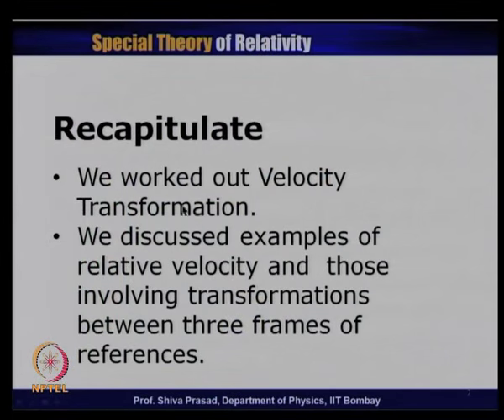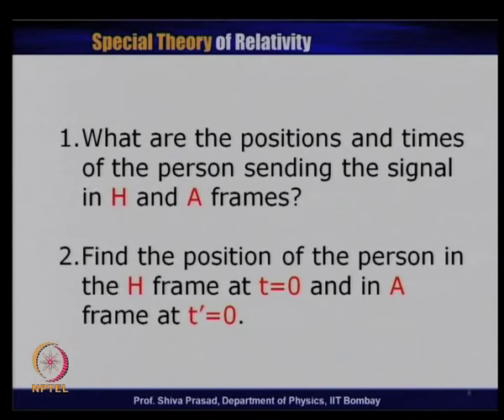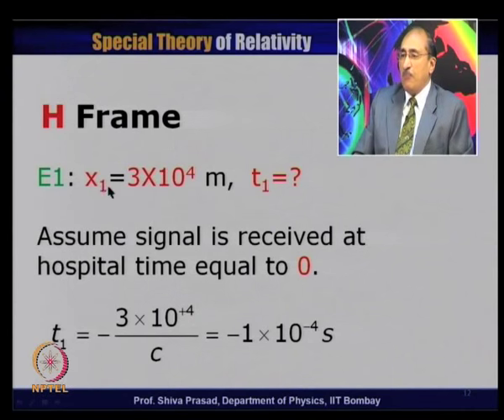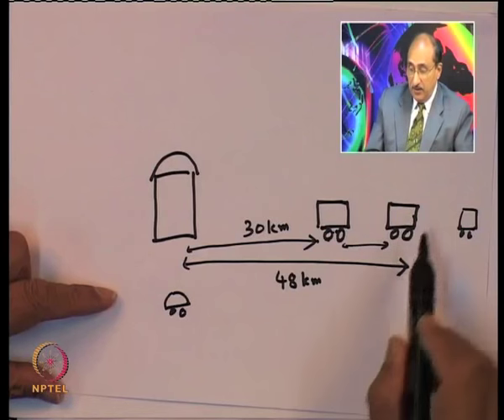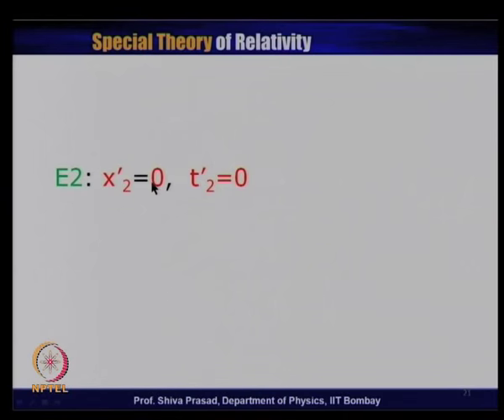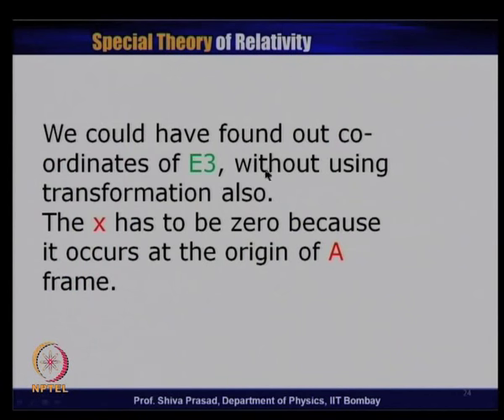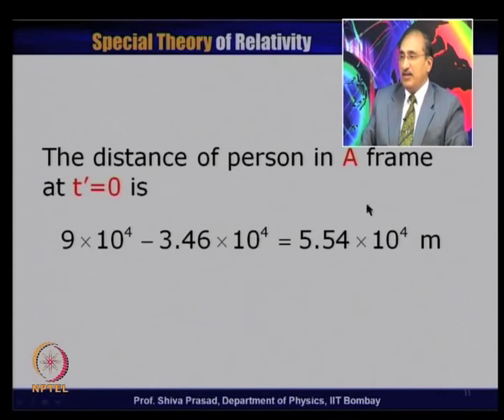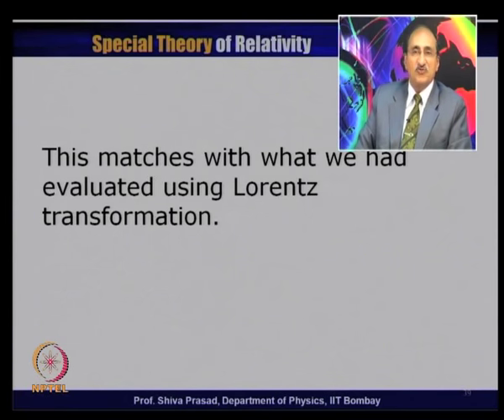Mod-01 Lec-09 A Three Event Problem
Special Theory of Relativity by Prof. Shiva Prasad,Department of Physics,IIT Bombay.For more details on NPTEL